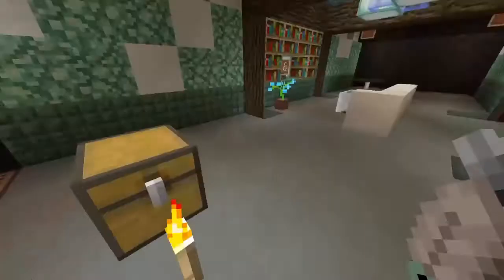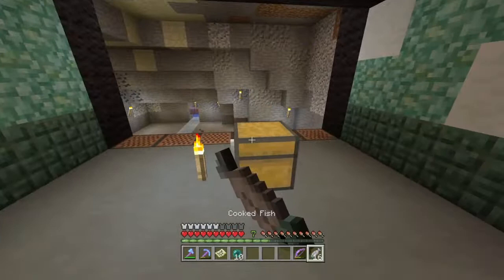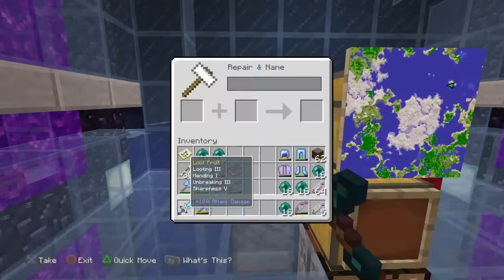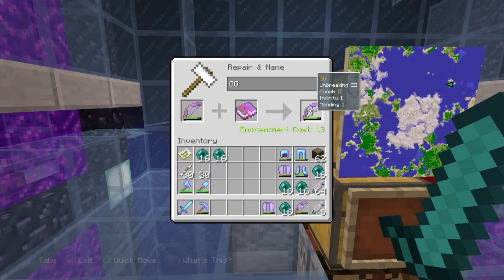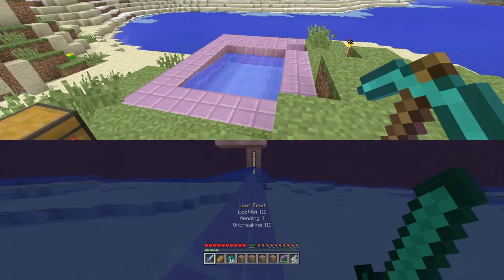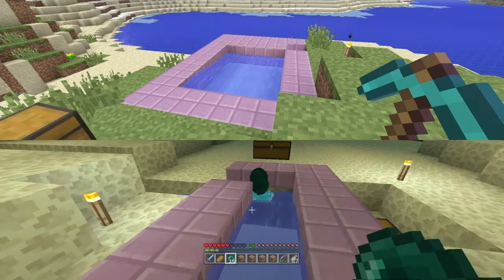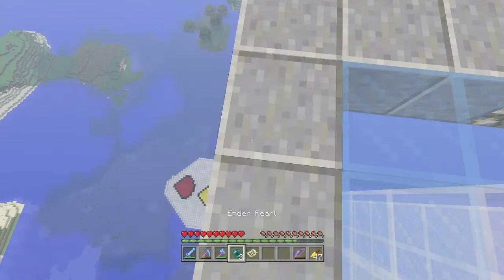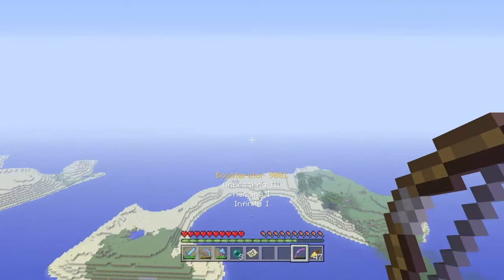Hux Plays Minecraft - Mushroom Madness : Episode 33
MY LINKS

(Get notified when I upload)

SEED: -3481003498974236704 (Gen. in PRE-1.36 VER. PS4)